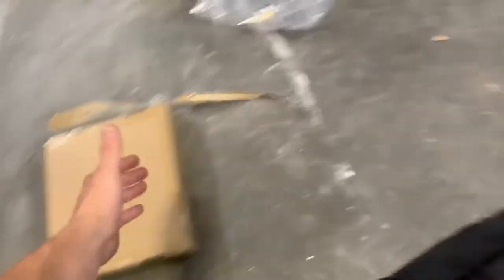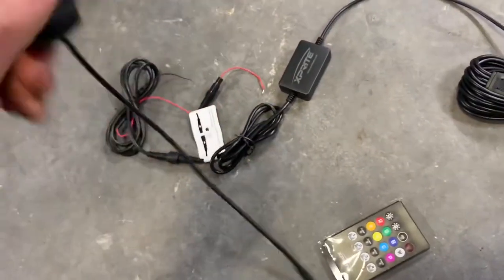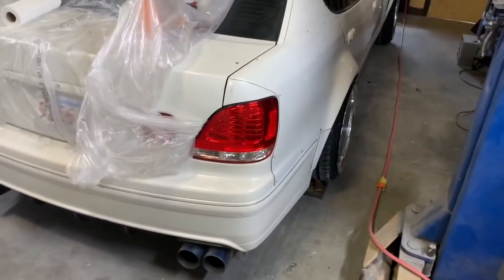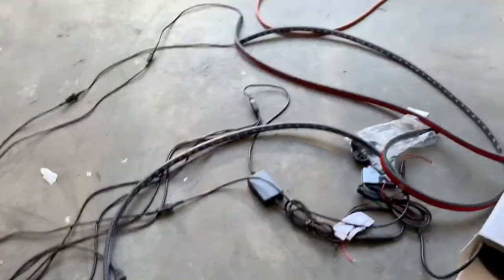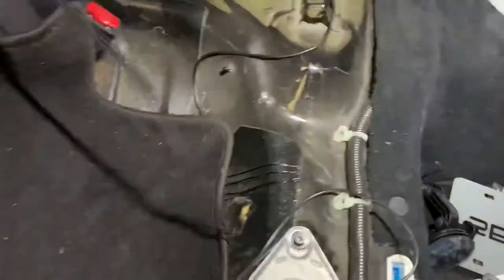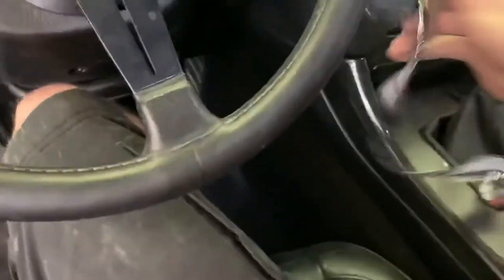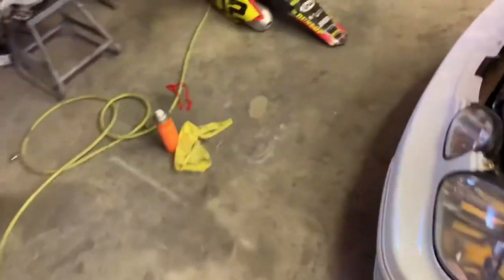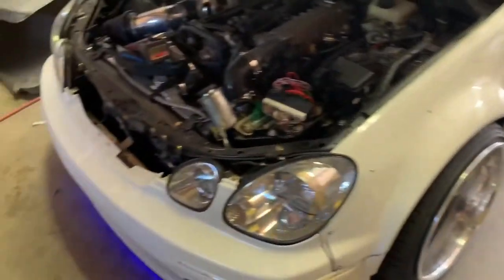Big Turbo Gs300 Gets Underglow!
Since the ecu is still at aem (almost a month now) I figure I’d do some cosmetic things. Figured underglow would suit the car and the style so figured why not! Rice or nice? I guess you guys decide.

Link to underglow - Xprite Car Underglow Neon Accent...